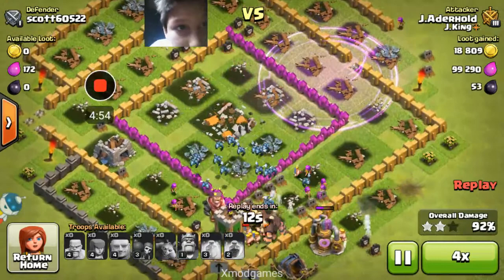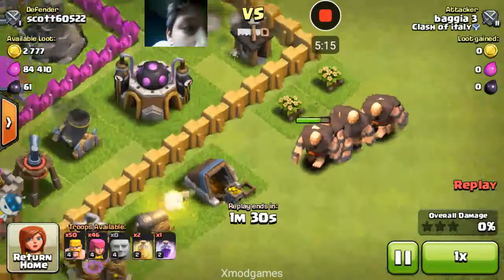First bolloon RAID was a fale!!!!